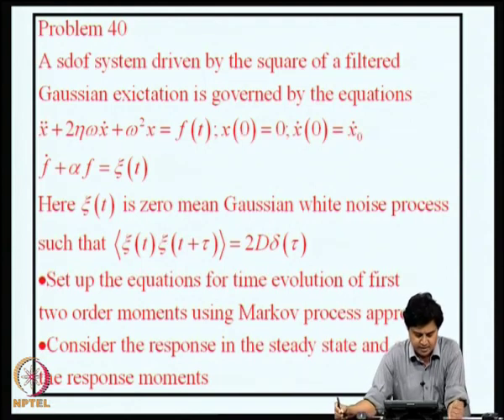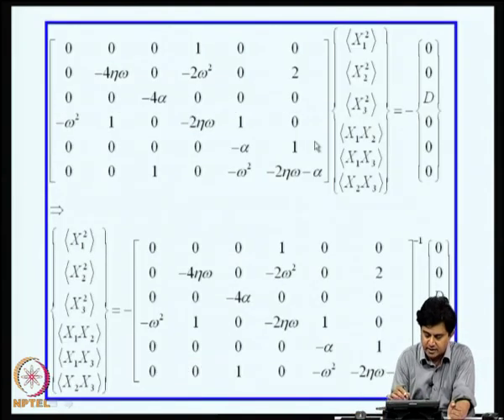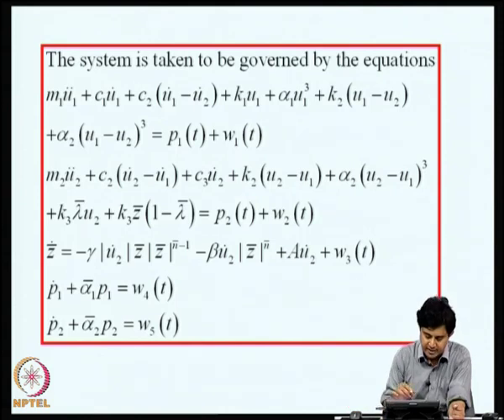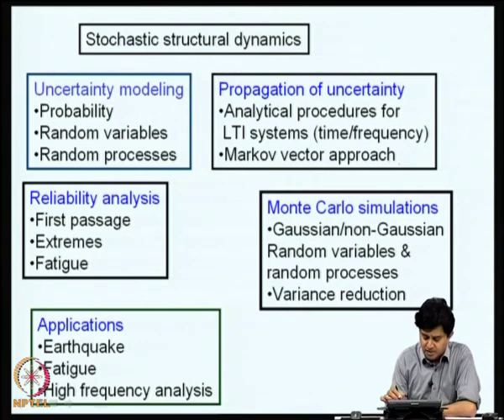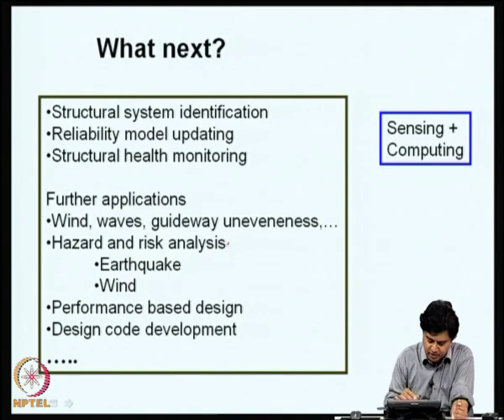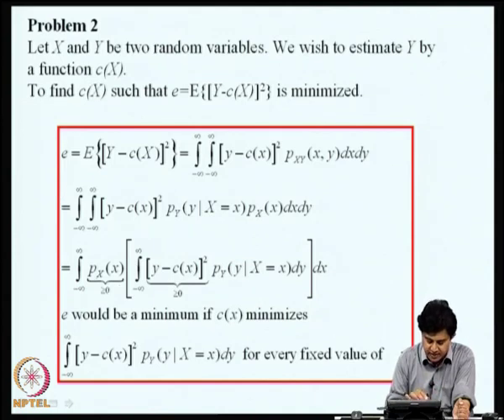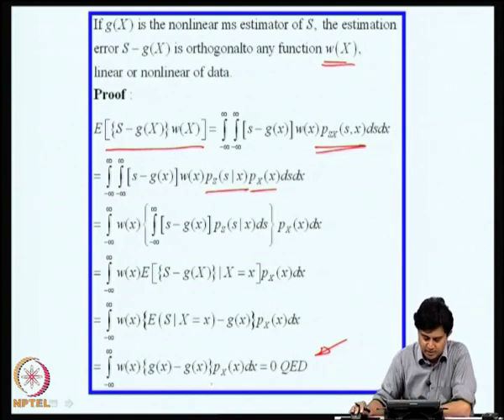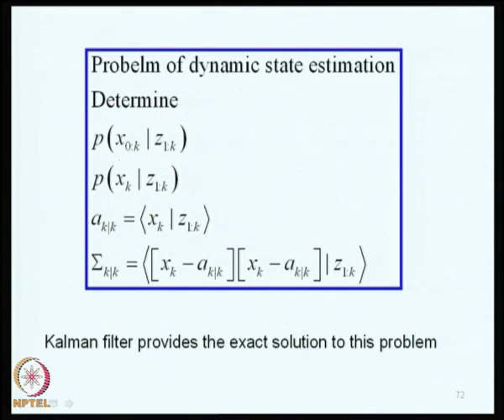Mod-10 Lec-40 Problem solving session-4